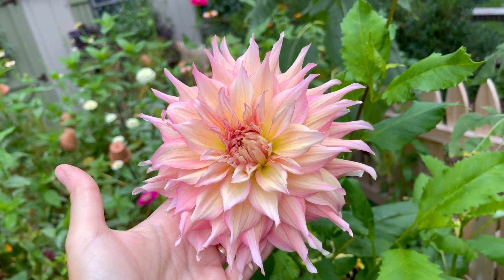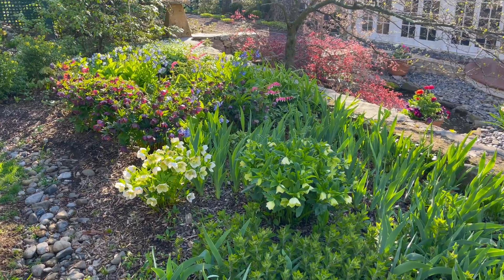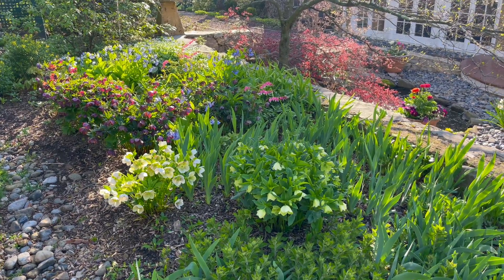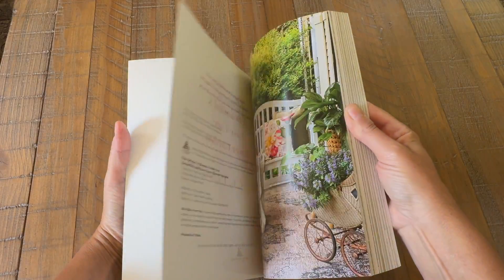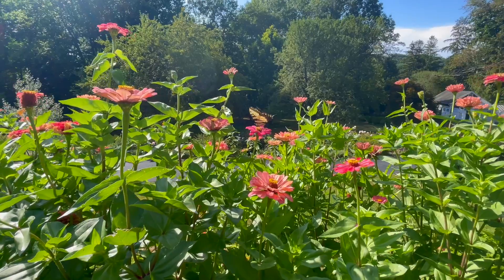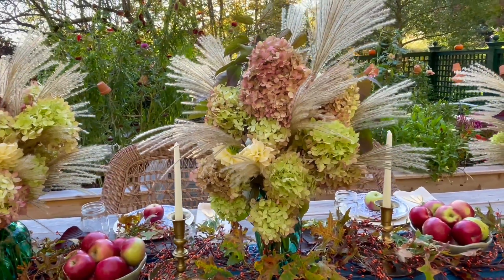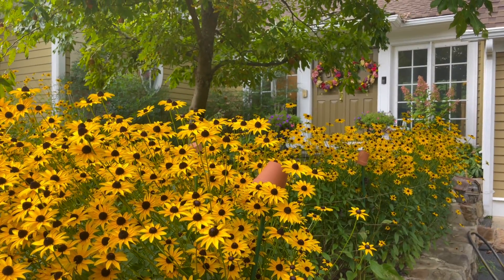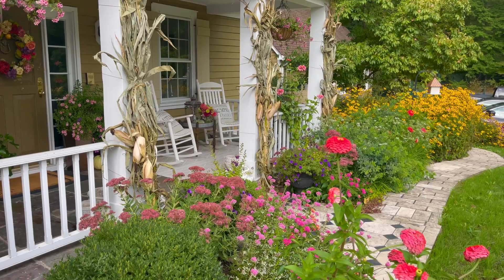Slightly Obsessed 🌸 My Flower-Filled Life (and How You Can Have One Too!)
Welcome to my garden and home! I'm Stacy Ling, author of "The Bricks 'n Blooms Guide to a Beautiful and Easy Care Flower Garden," and I blog about all things gardening at Bricks 'n Blooms. My 1850 farmhouse in northern New Jersey (zone 6b) is my happy place, where I've been gardening for over 25 years. 🌸🌿

As a trained Master Gardener, my passion is helping you find your inner green thumb. Whether you're a beginner or a seasoned pro, let's discover the joy of plants and flowers together.

I'll also show you how to bring the outdoors in and cozy up both your outdoor and indoor spaces with beautiful plants and flowers. Let's get growing (and decorating)!

🌸 Did you know I wrote a book?

🌸 Do love to read blogs? I share lots of low-maintenance flower garden ideas, organic gardening practices, garden design and so much more, check it out

—MY LINKS—

—ADDRESS—